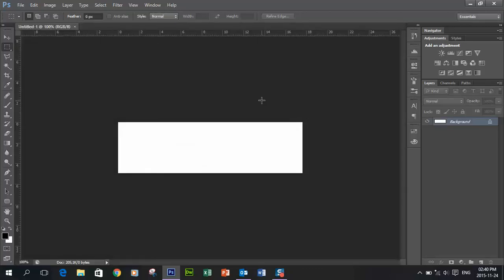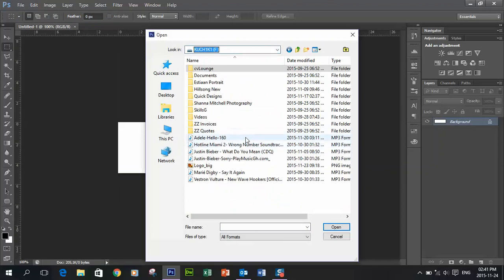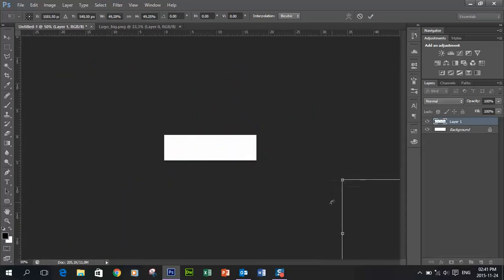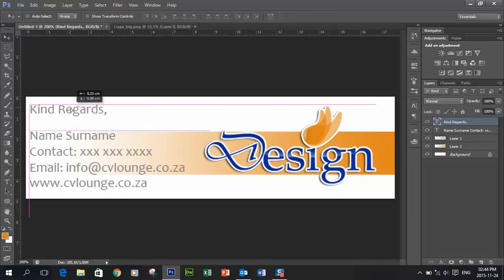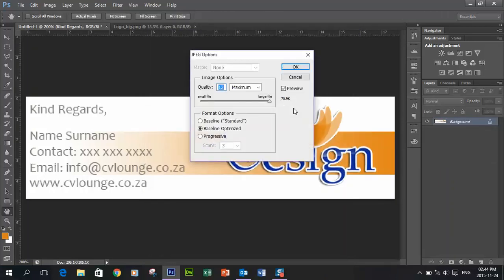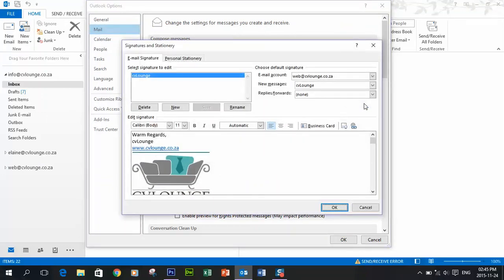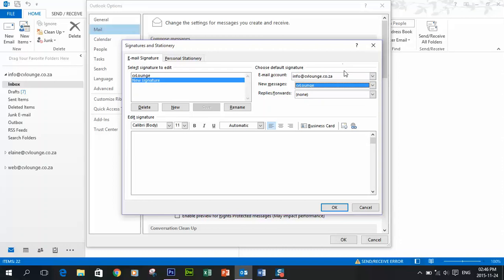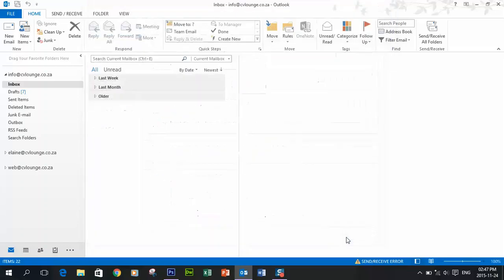Photoshop for beginners - Lesson 3 Email Signatures - CVlounge 12/19